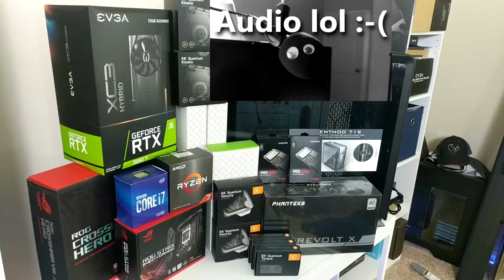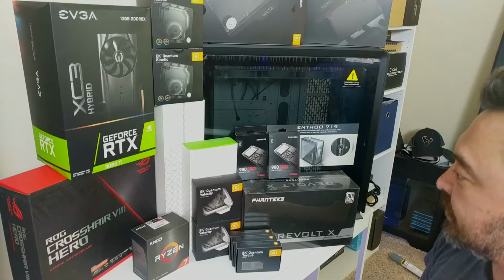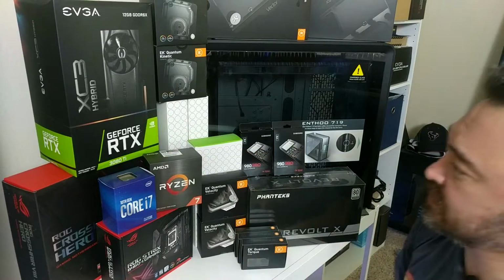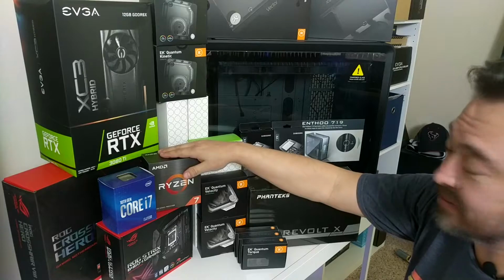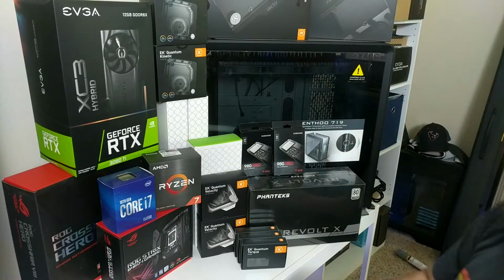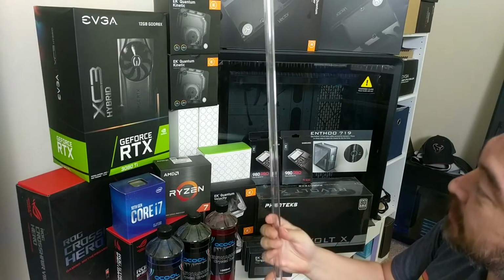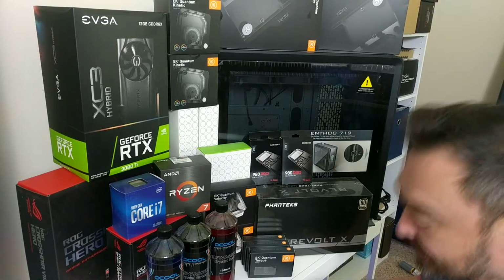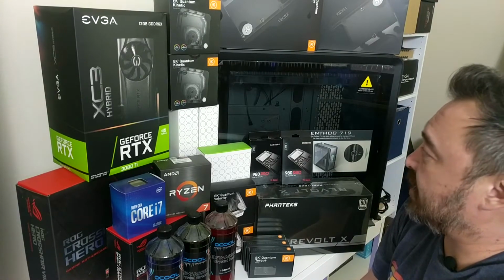Part 1 New PC build - Dual streaming PC by ST335i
Part of a series of vods that I'll be uploading here on the channel for the RGB build. :)